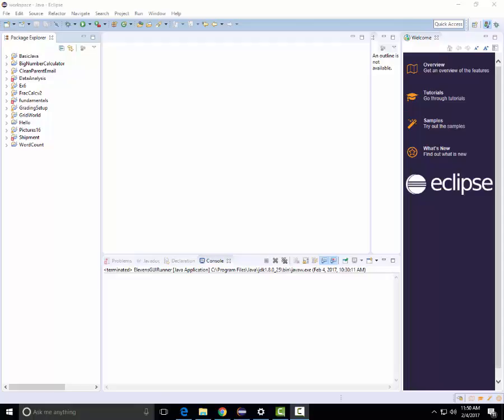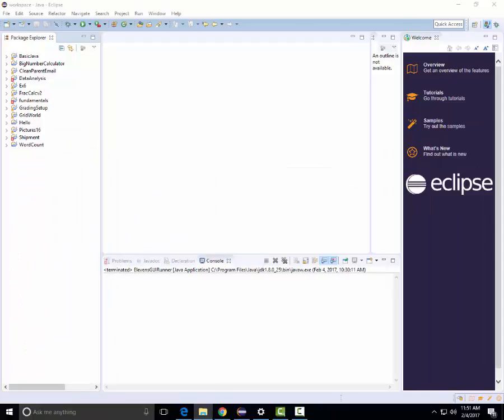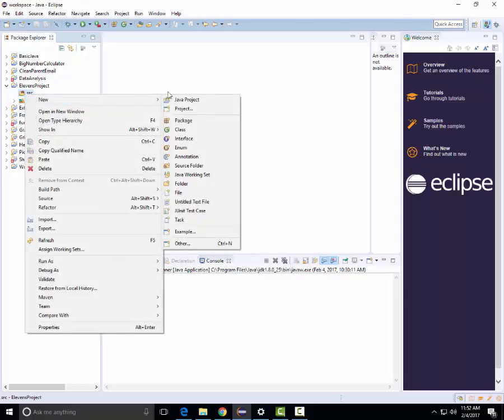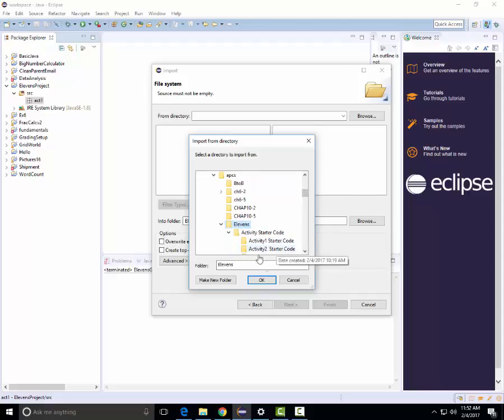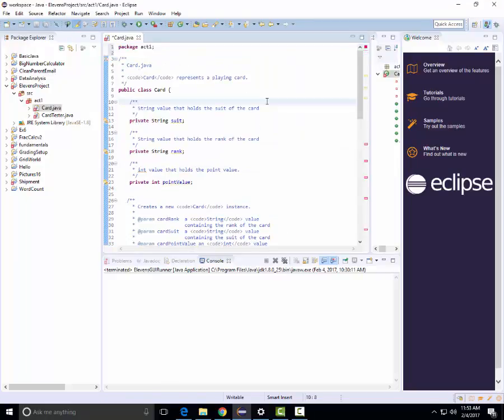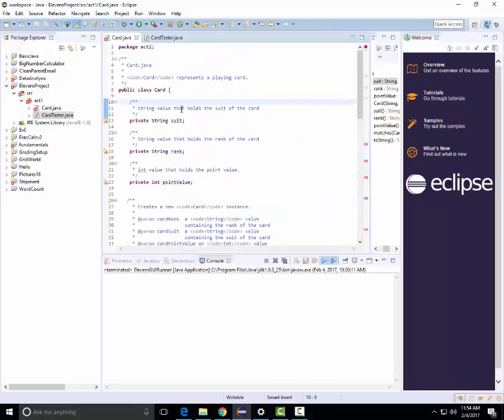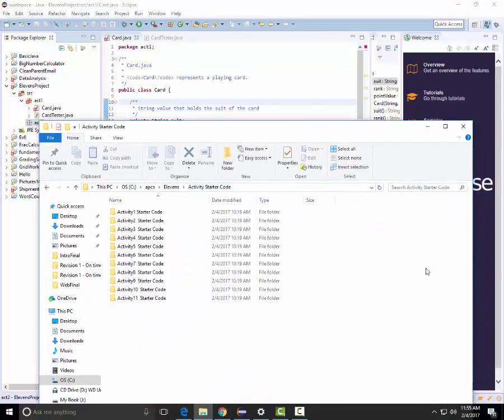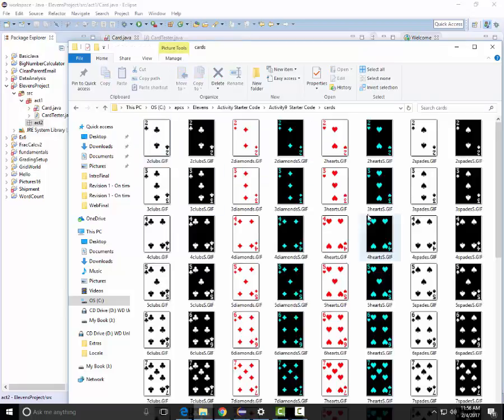Elevens Setup on Eclipse